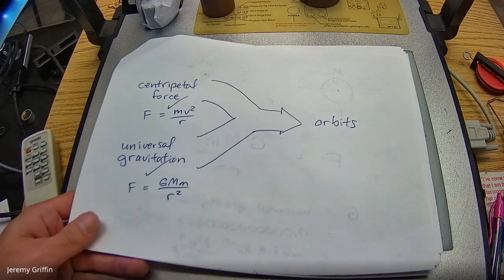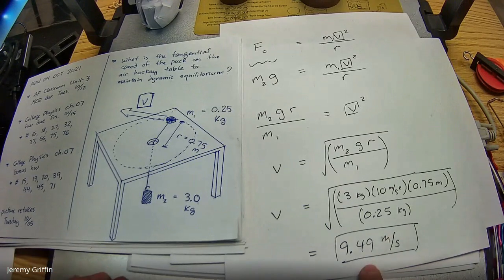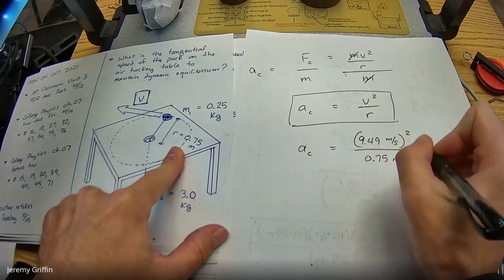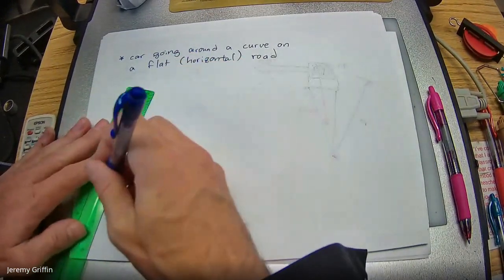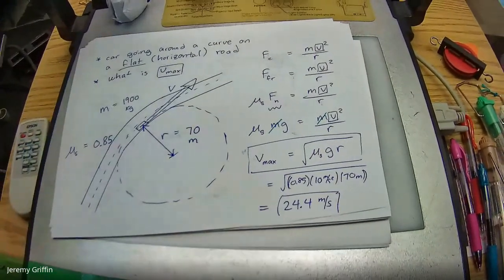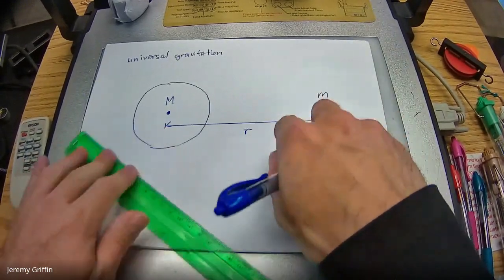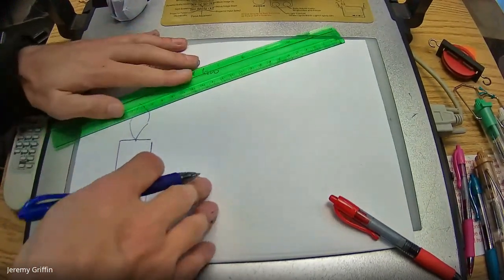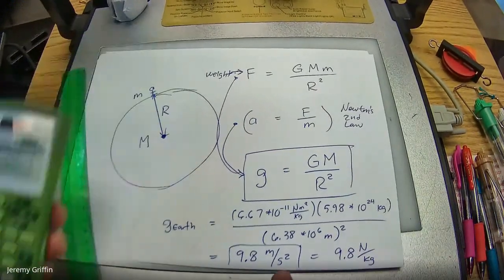2021 1004 AP Physics Day 39